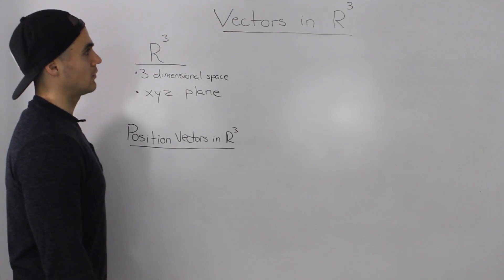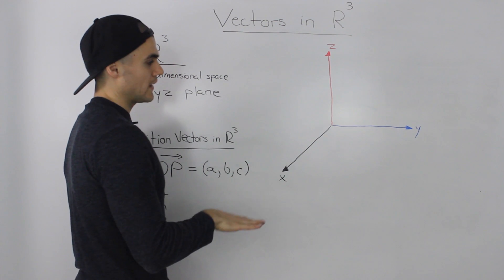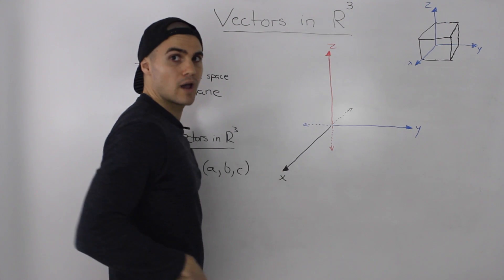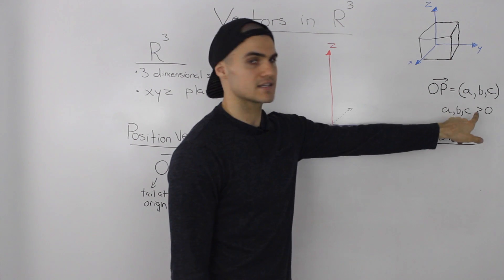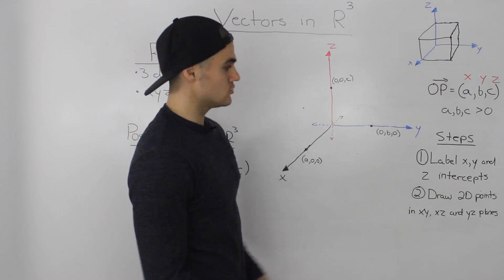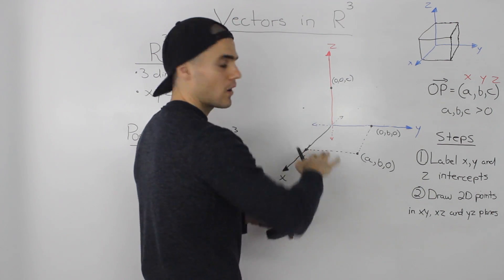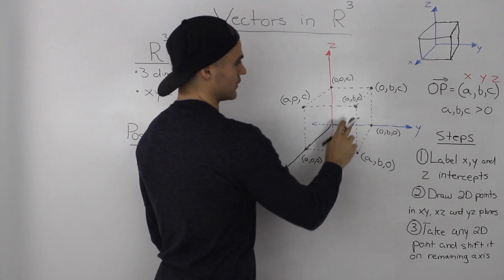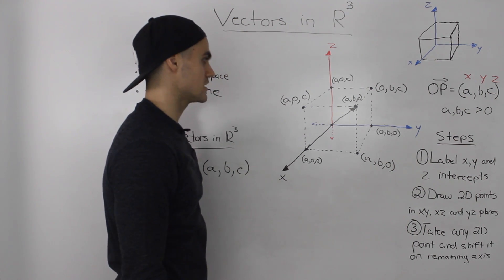MCV4U (Grade 12) - vectors in r3 overview - how to draw vectors in the xyz plane